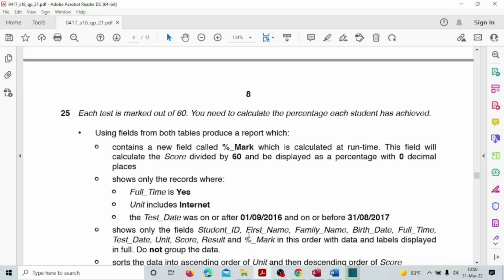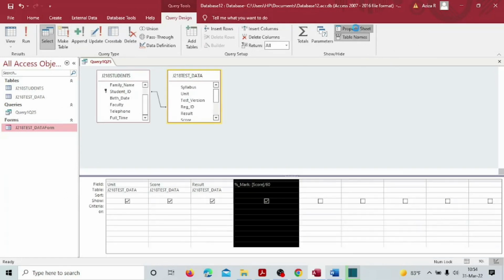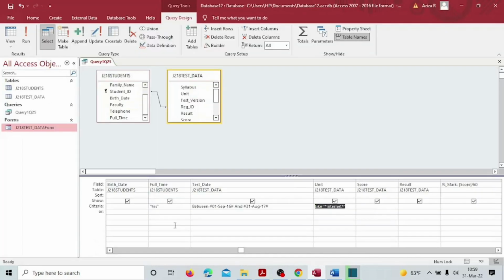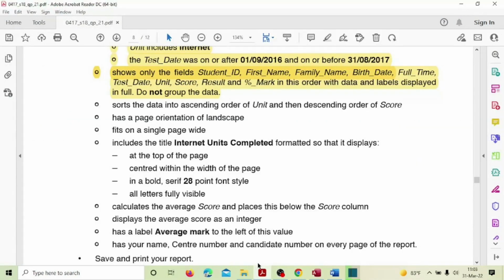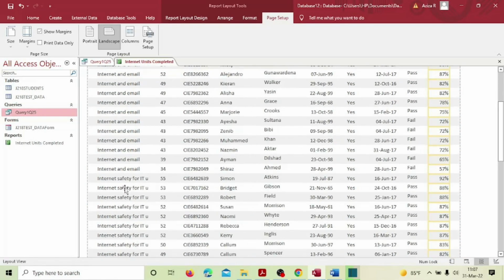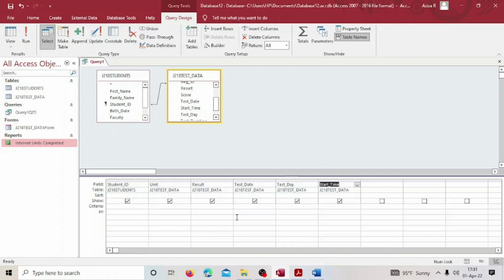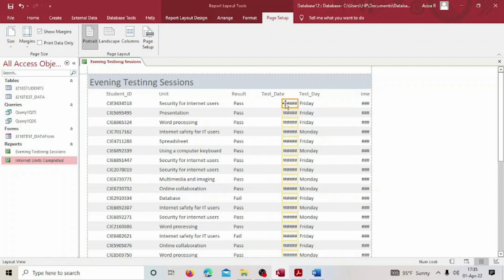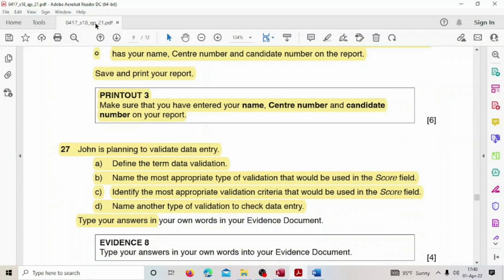2018 MAY/JUNE, MSACCESS | PAPER 21, PART - 2